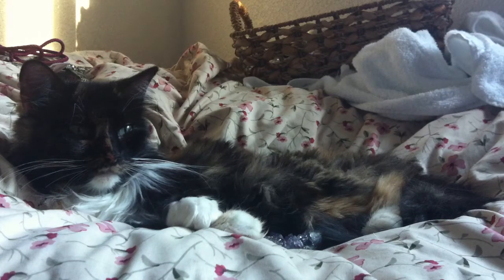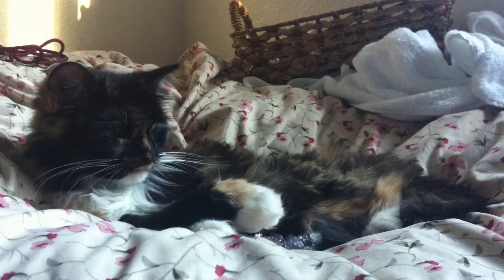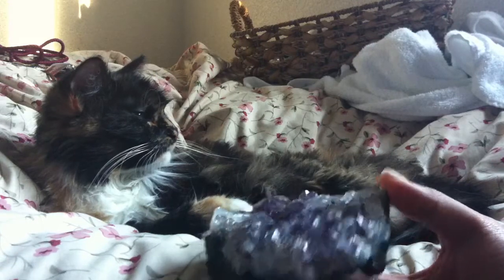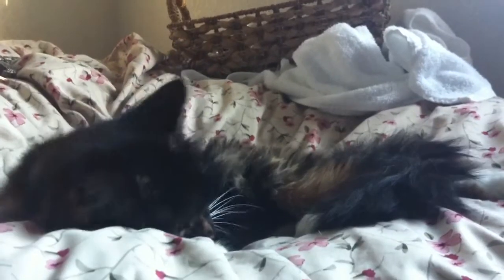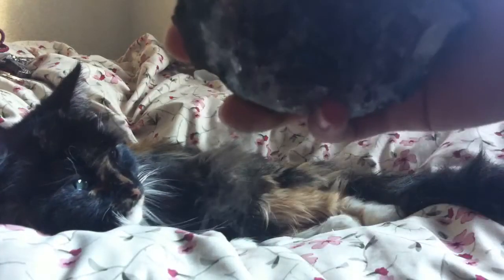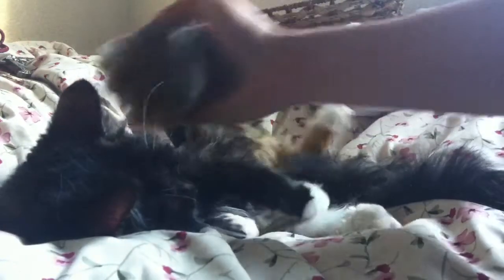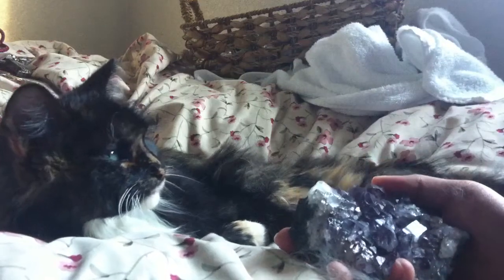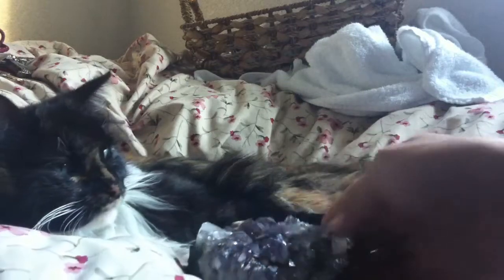Aura Combing for Animals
Pagan Collab Channel:
YouTube.com/paganpoders101